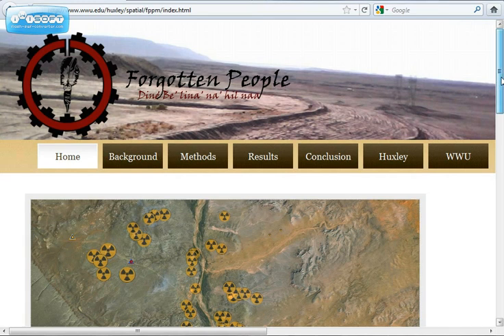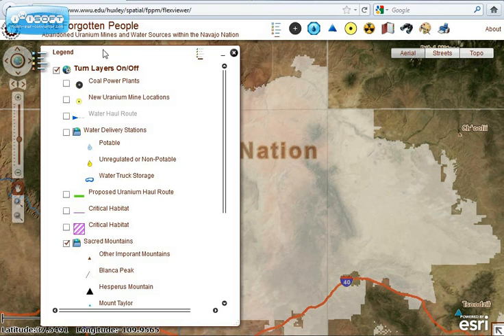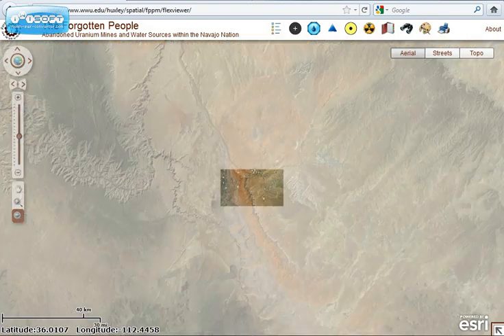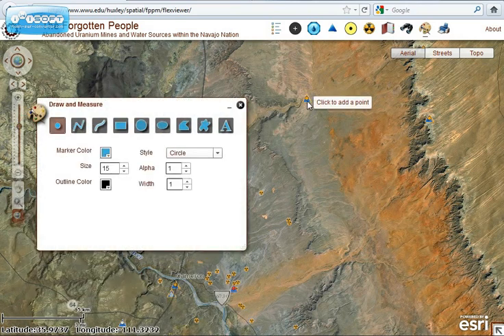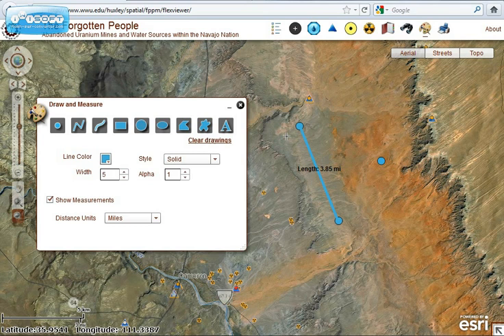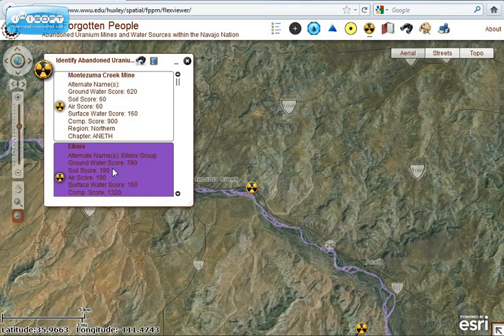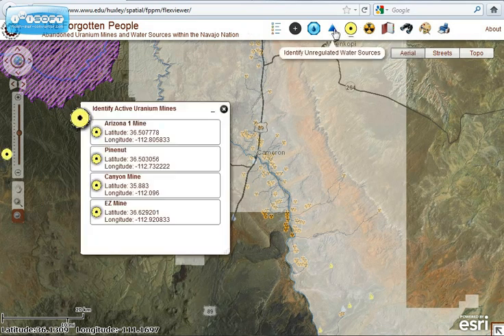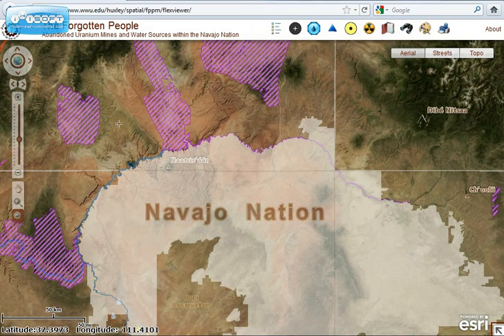ForgottenPeople_Participatory_Mapping.avi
The online map developed in this project uses data from the EPA 2007 Abandon Uranium Mines and the Navajo Nation: Atlas with Geospatial Data to give citizens access to basic information on unregulated water sources and abandon urnanium mine features.  The map also provides citizens with the basic tools to visulize the spatial elements of potential environmental hazards.

 Environmental Justice is a relatively new field for environmental advocacy.  One the many attributes that is illustrative of environmental injustice is proximity to pollution.  Developments in Geographic Information Systems (GIS) and the gathering of spatial data have furthered the implications of environmental justice.  The GIS technical expertise is not always available to grassroots organizations and thus the spatial nexus is sometimes missing in the struggle for justice.   This project was designed to assist the Navajo grassroots organization The Forgotten People in both policy development and participatory mapping.